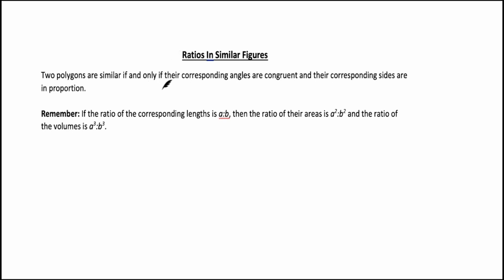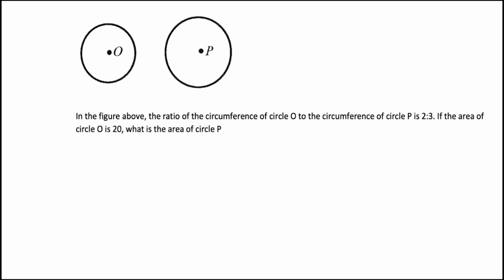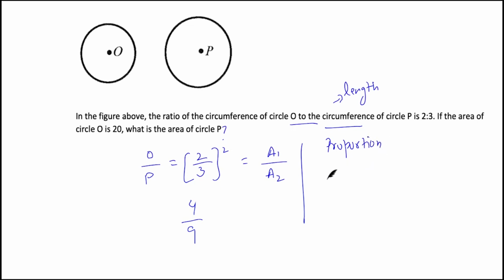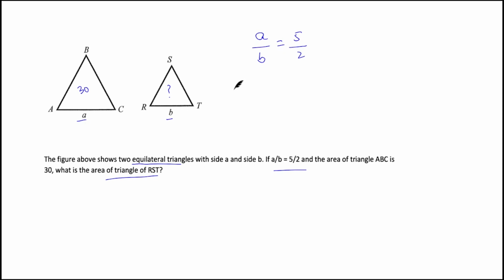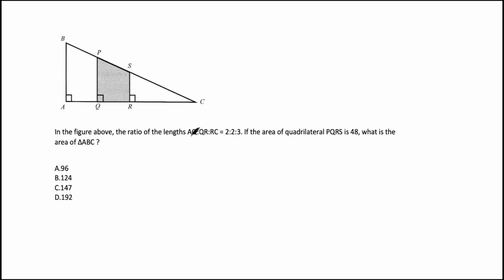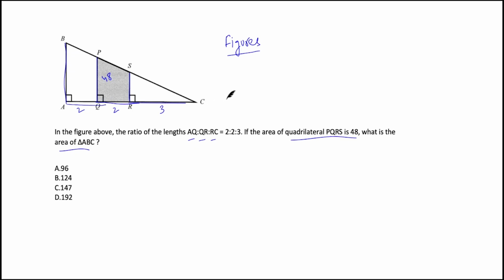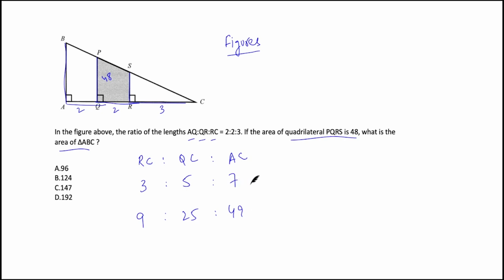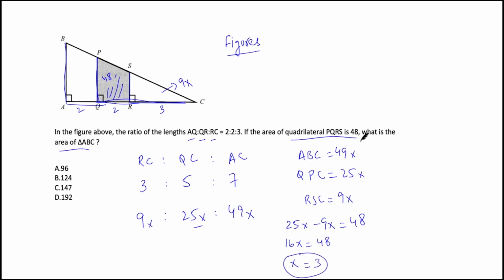Ratios in Similar Figures